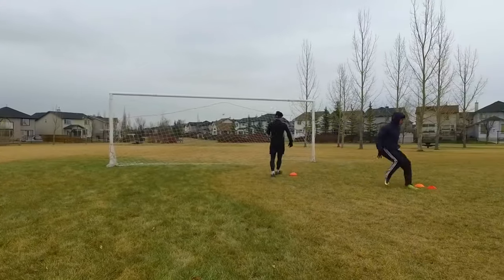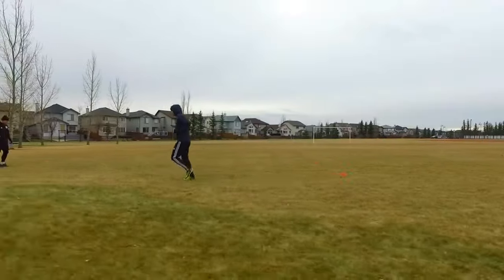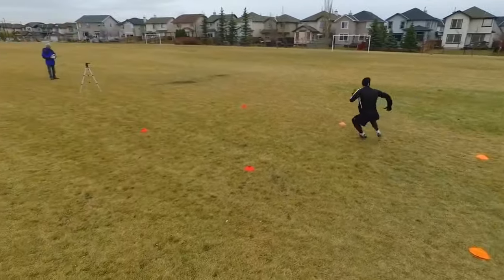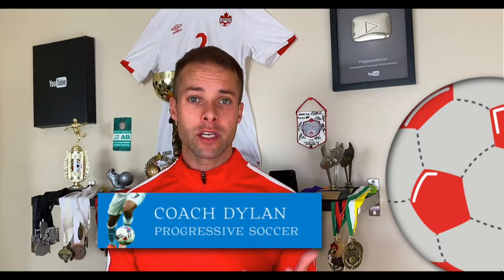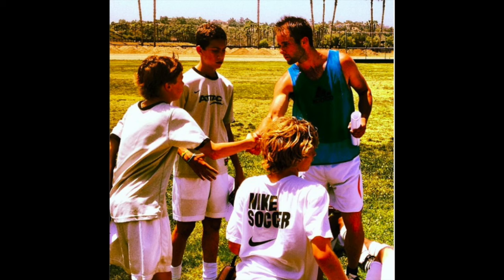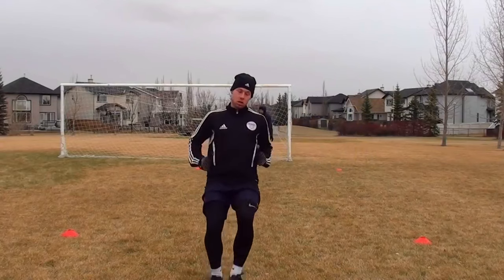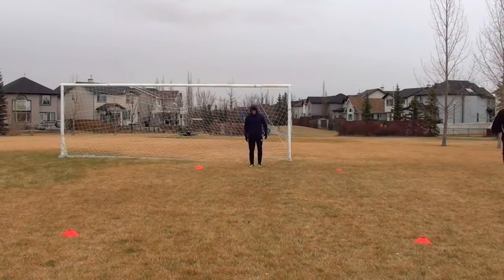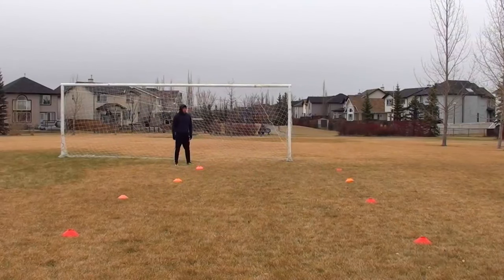They lied about SOCCER SPEED - How to get faster even if you're slow...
🏆 Ambitious soccer player? (click here) 👈 They lied about SOCCER SPEED - here's how to get faster even if you're a slow soccer player...

Unlock Your True Speed Potential!

👋 It's Dylan Tooby from Progressive Soccer Training, and today's video is a game-changer. Buckle up because I'm about to unveil the TRUTH about soccer speed that they've been keeping from you. No more lies, just pure, actionable insights to help you leave defenders in the dust.

🔍 The Truth About Soccer Speed Revealed!

You've been fed misinformation about getting faster on the pitch. In this video, I'm setting the record straight. We'll debunk the myths and get down to the nitty-gritty of what truly matters in unlocking your sprinting potential.

🏋️‍♂️ Soccer Speed Drills That Deliver Results!

Wondering about effective drills to enhance your speed? Look no further! I've curated a set of dynamic and proven soccer speed drills that will elevate your game. Say goodbye to sluggish sprints and hello to explosive bursts of speed.

🏃‍♂️ Soccer Speed Training Demystified!

Speed isn't just about genetics; it's a skill that can be developed. I'll walk you through practical and result-driven soccer speed training techniques. Whether you're a seasoned player or just starting, these methods will revolutionize your speed game.

⬆️ How to Increase Speed for Soccer - Actionable Tips!

Yearning to leave your opponents in the dust? I've got you covered with actionable tips on boosting your speed for soccer. From mindset to specific training routines, this video is your roadmap to becoming the speedster your team needs.

🚨 Don't Let Slow Hold You Back! Immediate Action Required!

Now, I don't want you to just watch and nod. It's time for action! Implement what you learn today, and watch your speed soar on the soccer field. Hit the pitch with newfound velocity, leaving everyone wondering about your turbocharged transformation.

- Coach Dylan